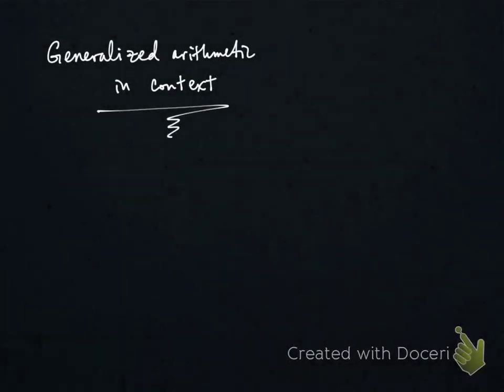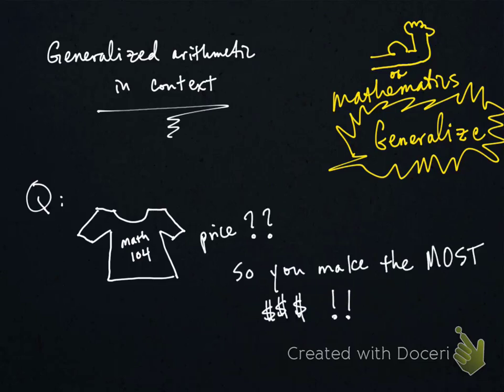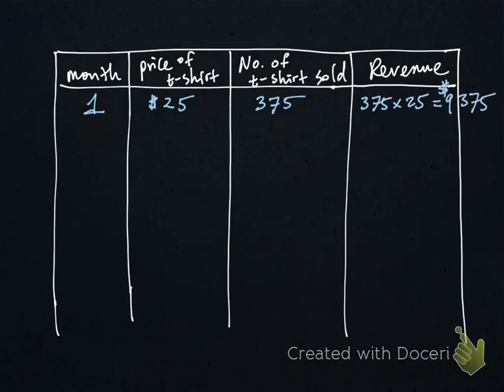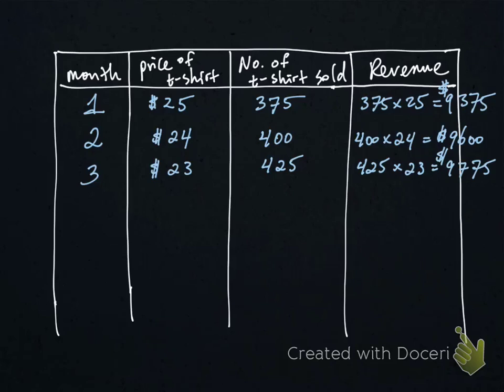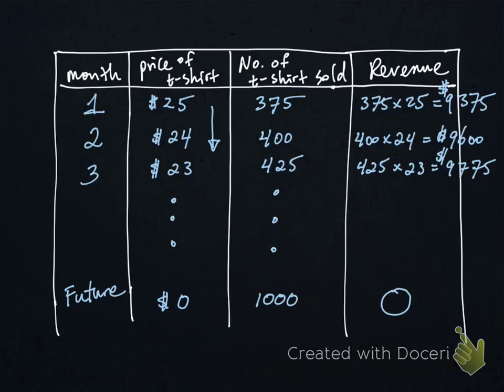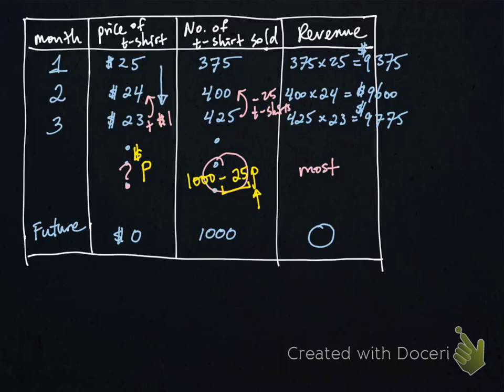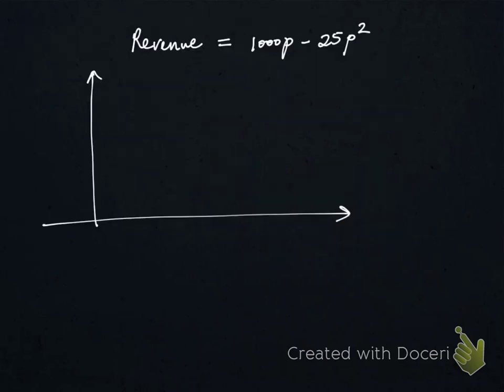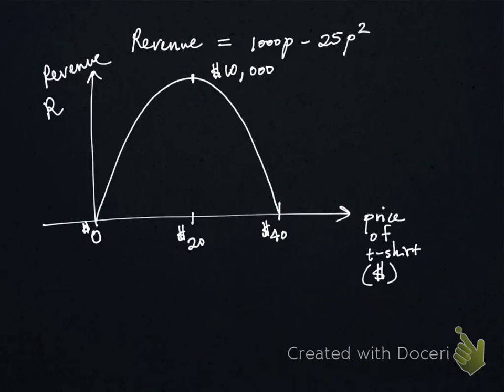Generalized arithmetic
This video provides a worked-out example of what it means to solve a real-world problem using generalized arithmetic.